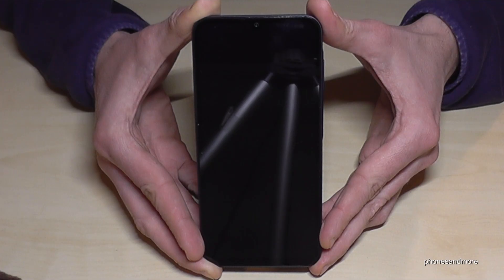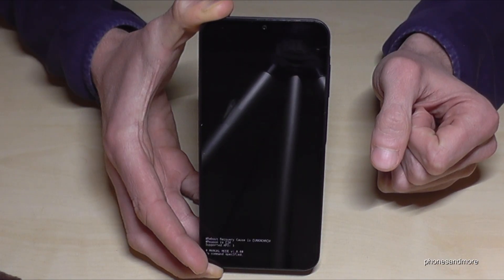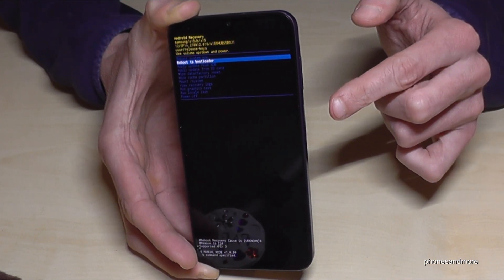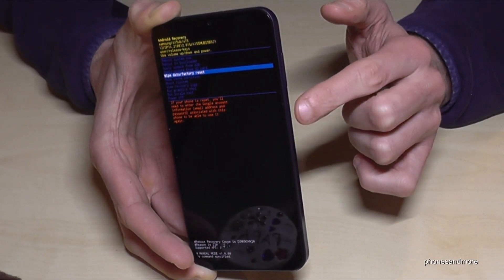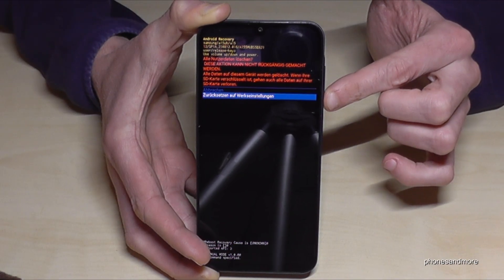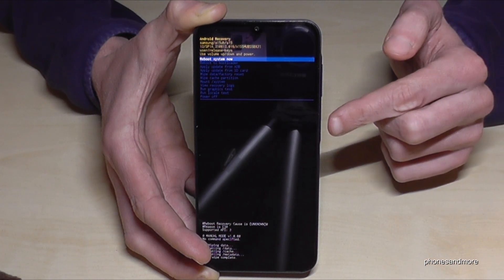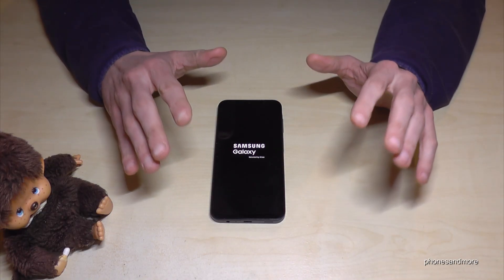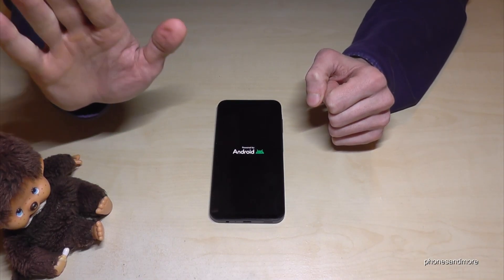Samsung Galaxy A15: How to make a factory data reset (hardreset) with the buttons?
With this video, I will show you, how you can format (hardreset, factory data reset) the Samsung Galaxy A15.

Please note, that you have to conect your Samsung A15 to a running computer/laptop before pressing the buttons!

In case if you want to resell your phone, you should remove the Samsung- and the Google-Account first. I create another video, if you need help